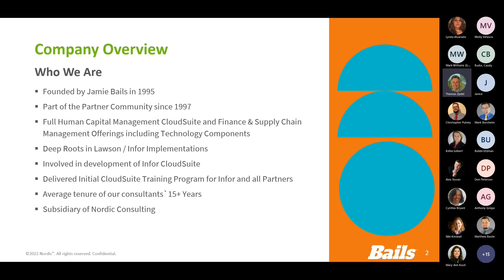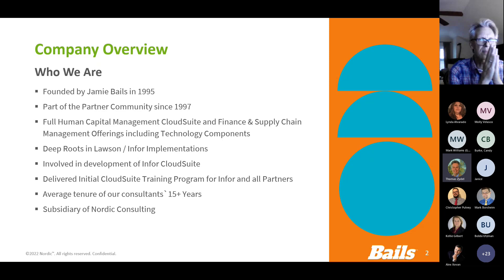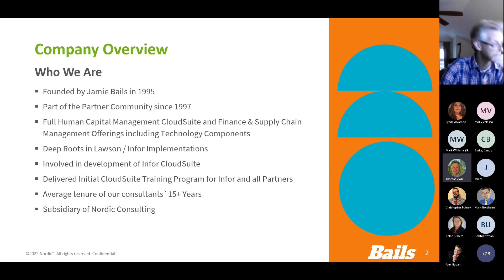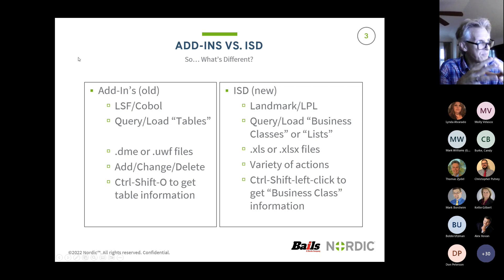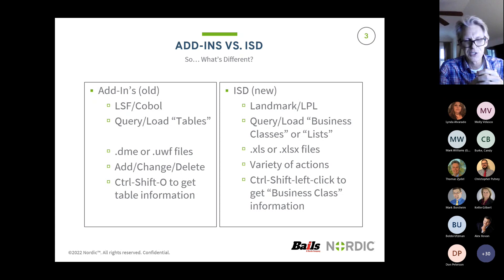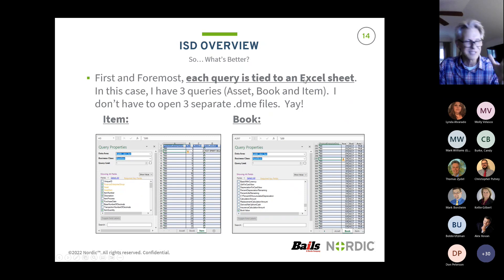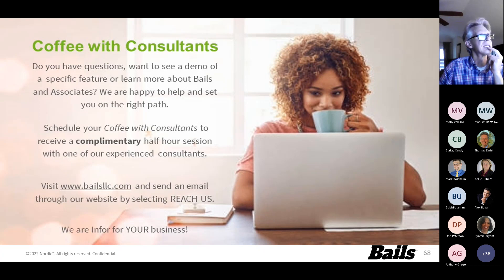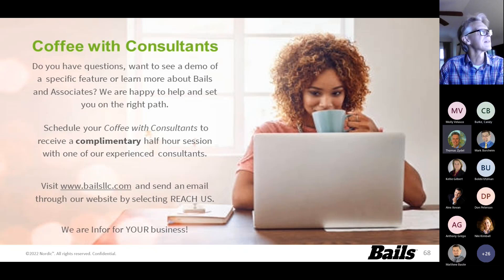Bails INFORmative Friday: Differences between Infor Microsoft Add-Ins and Infor Spreadsheet Designer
Microsoft Add-Ins for Infor/Lawson version9/10 was a great tool. However, Infor Spreadsheet Designer (ISD) goes even further in CloudSuite. Join us to review the new functionality of ISD and see how ISD utilizes Excel Table functionality to make querying and reporting even more powerful.
Bails Presenters:
Arden Varney: Practice Leader, Finance – ERP Solutions